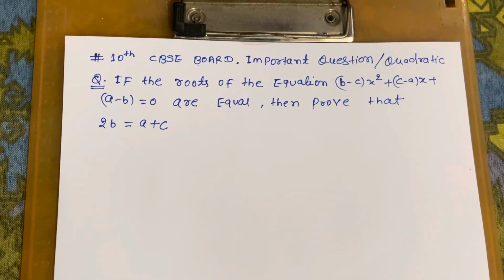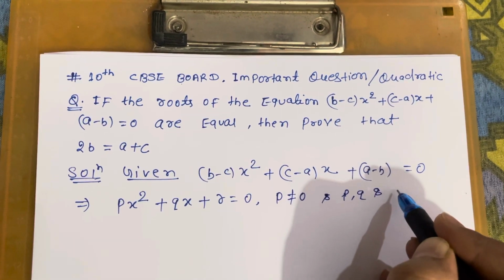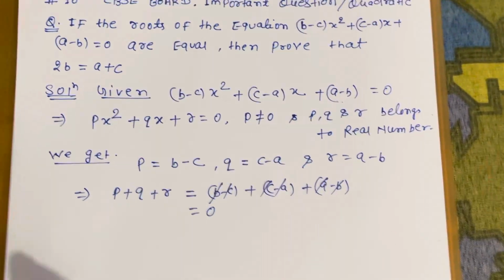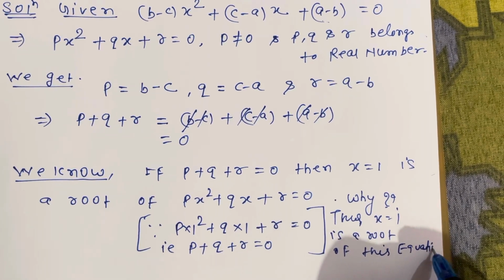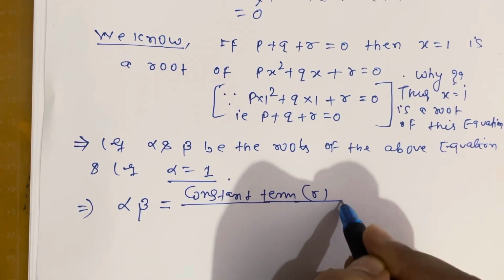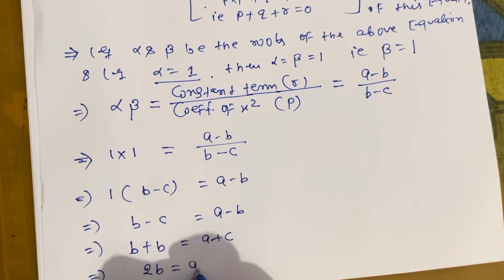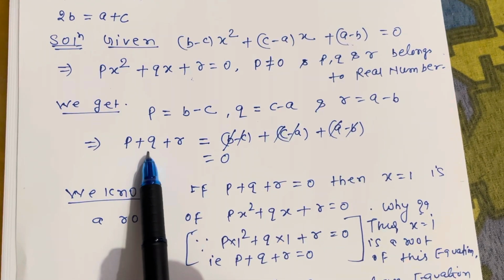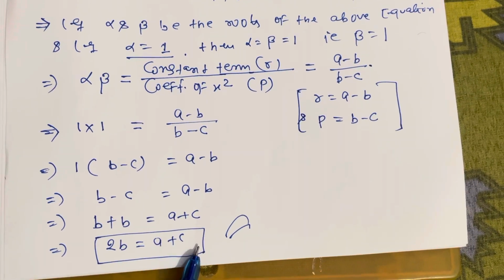10th Quadratic equation | CBSE Maths Class 10th | CBSE Board Exam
CBSE Maths Class 10th | CBSE Board Exam | CBSE board exam 2025